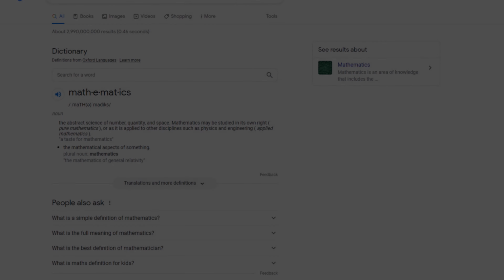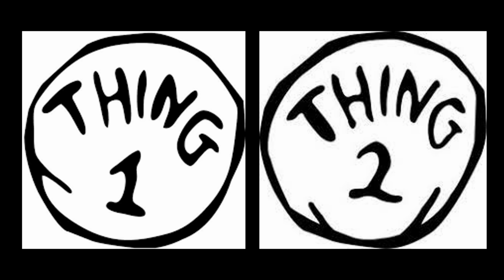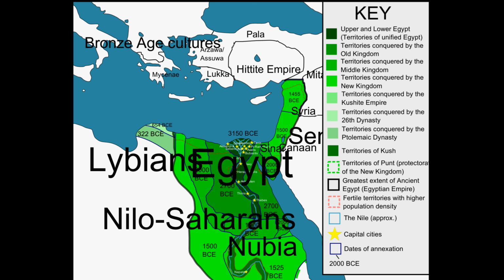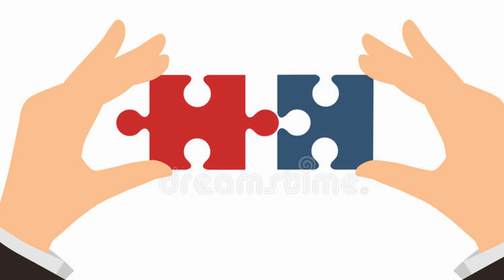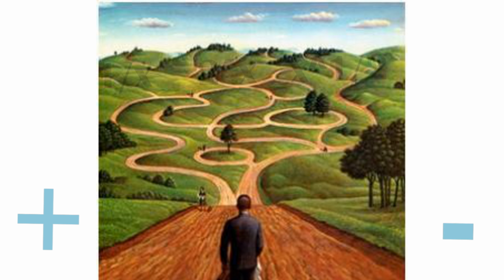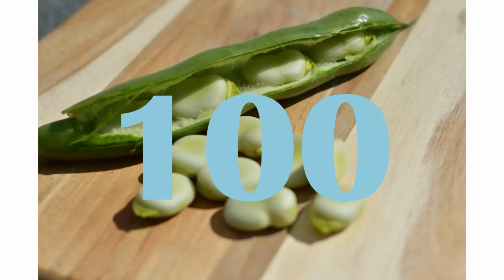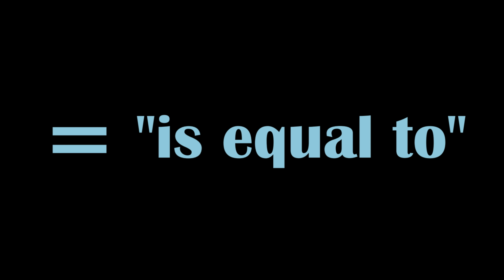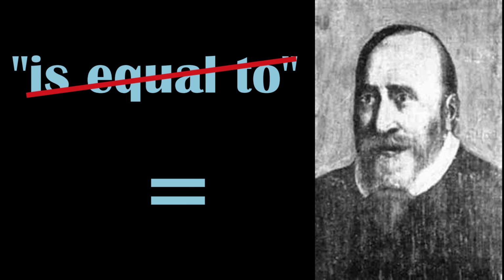97.99% A Math Video…..Nothing Else……Unless?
This is a simple video that goes over a basic overview of math origins and its most simple branch; operations.
Math has a lot more to it than comes to the eye… or does it?  Math’s why is often left out of any teaching and it is just as important as teaching how to do it.  Why should we care about it if we have no idea why it even exists or why it's so useful.

Song-